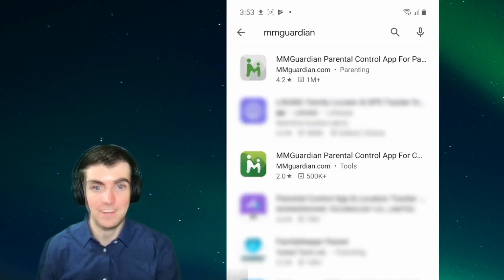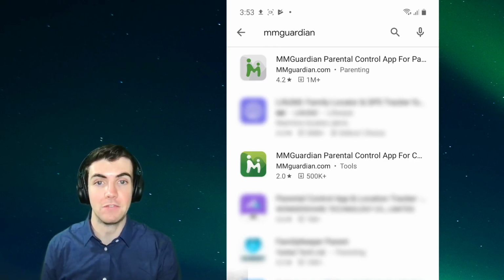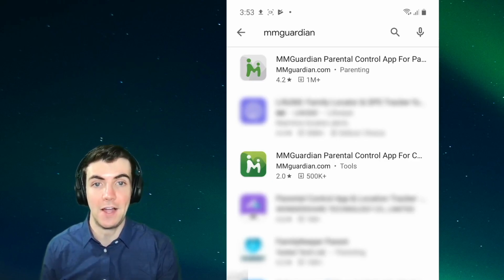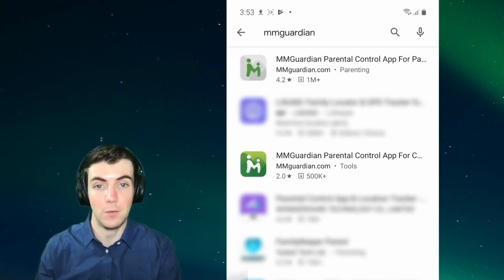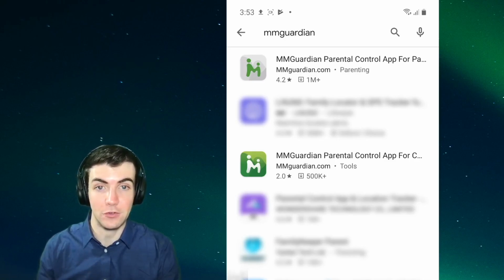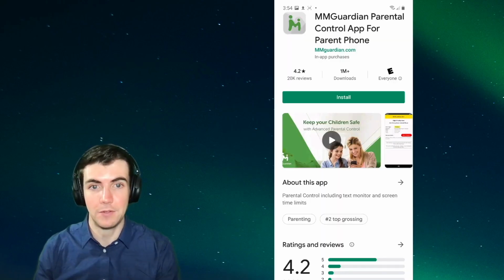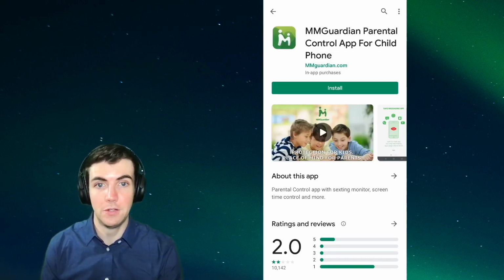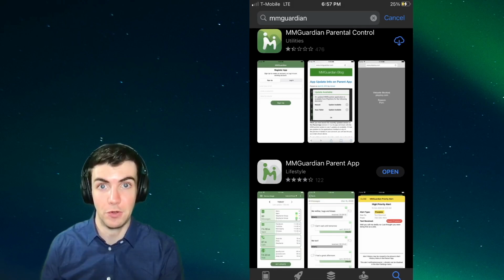Getting Started - Which App To Install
A quick overview of which application to install to your phone, and to your child's phone.